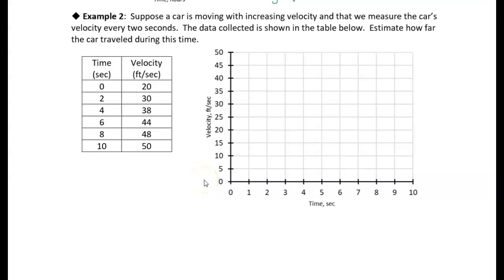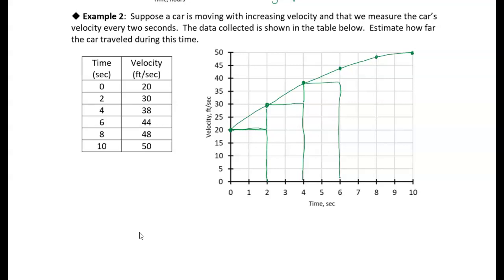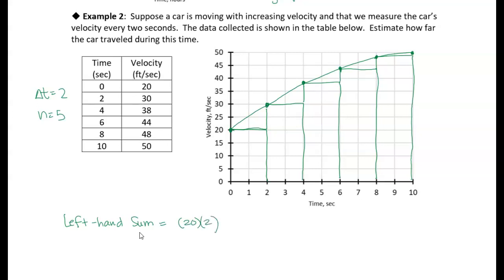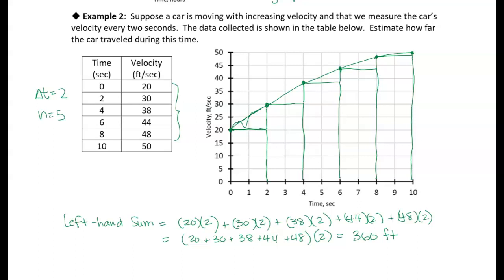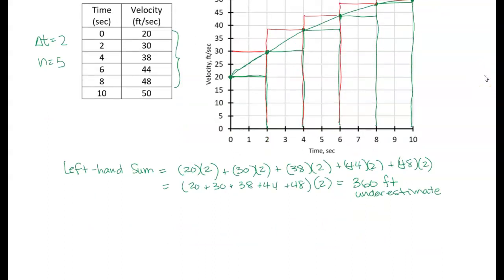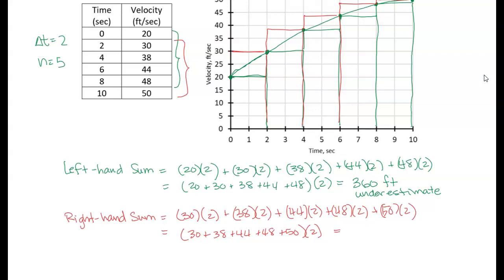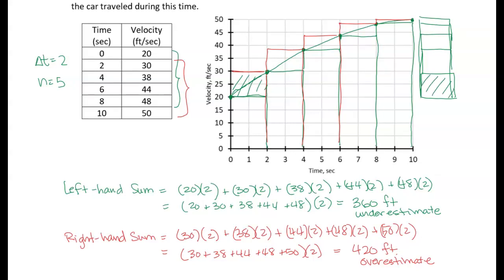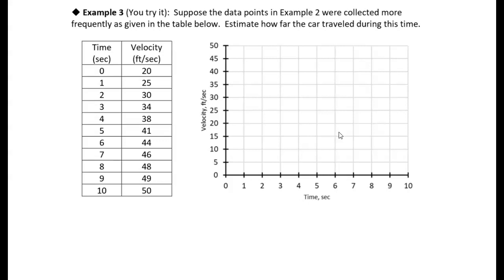5.1-2 Approximating Accumulated Change: Example 2